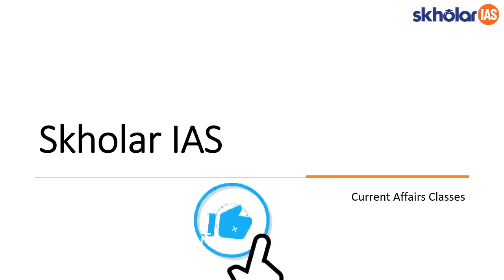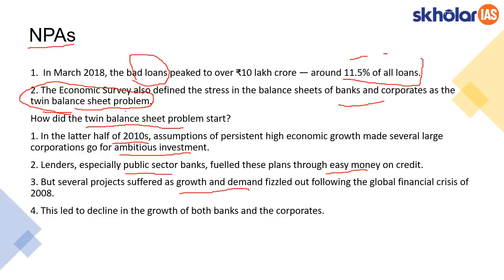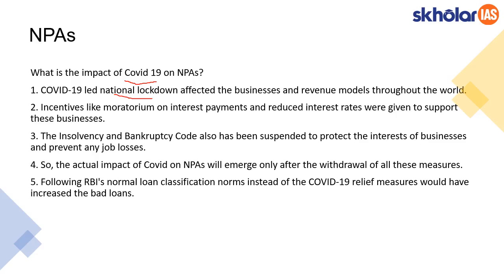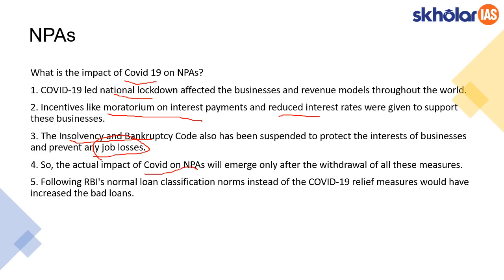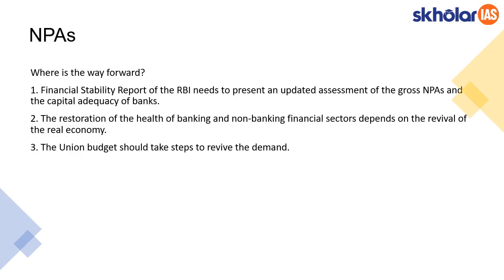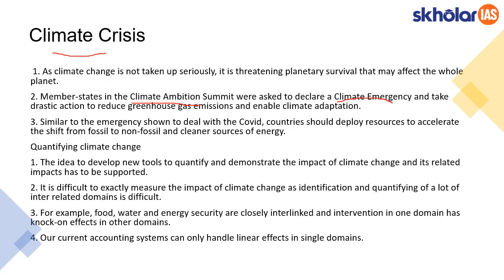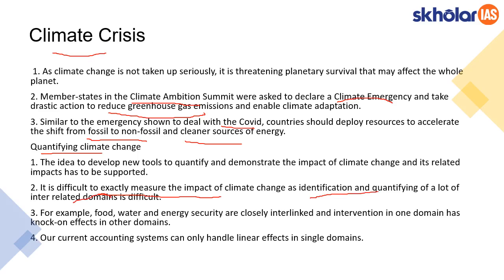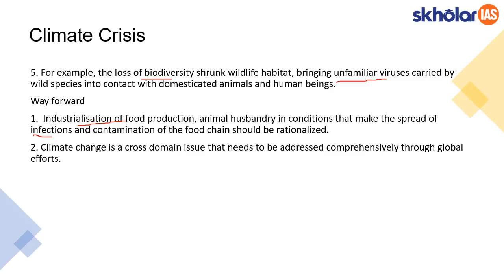Daily Current Affairs for UPSC | 05 Jan 2021 | Current Affairs for UPSC CSE 2021| Skholar IAS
Here is your current affairs dose for the day. We will be covering all the major current affairs content from reliable sources, and help you achieve high scores in current affairs for UPSC and state public service examinations.

We cover relevant content from reliable sources like The Hindu, The Indian Express, Live Mint, PIB, etc.

Skholar IAS Benefits :

1. Learn from your favourite Faculty
2. Dedicated Content team for each session
3. One Subscription- Industry best faculty, Detailed content.
4. Real time interaction with faculty in YouTube sessions.
5. You can cover all the chapters in the NCERT all classes.
6. Widely elaborated Chapter wise videos.
7. Download the preparation plans from subject matter experts.